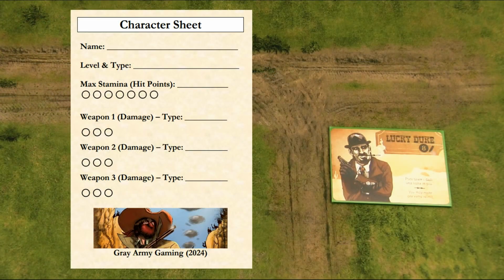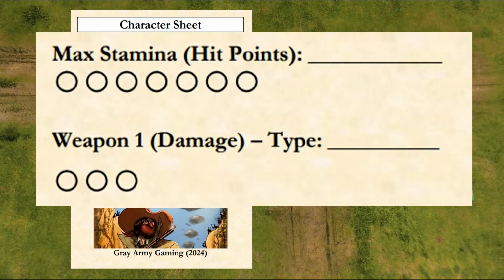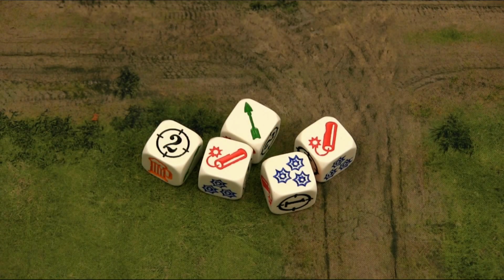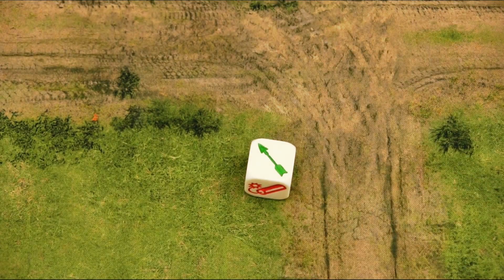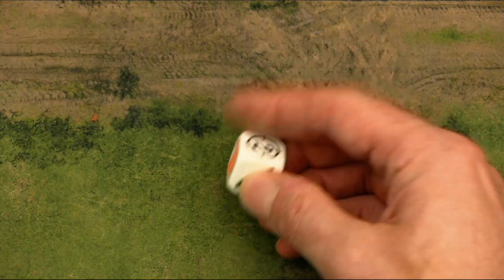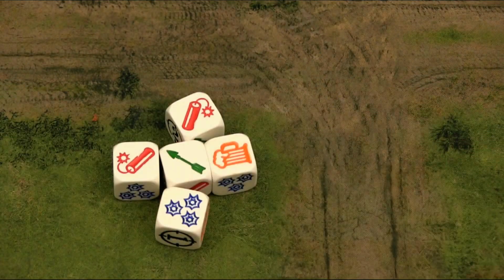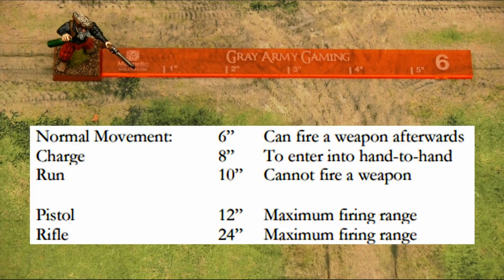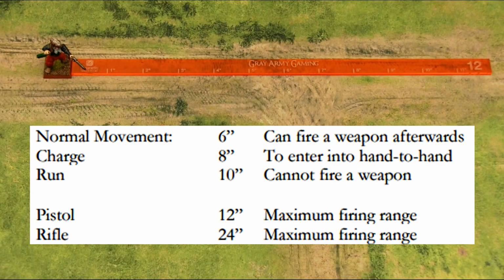Skirmish & RPG Rules using BANG! The Dice Game (FREE PDF)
In this video we introduce an experimental homebrew RULES SYSTEM for both skirmish games and RPGs that uses the dice from BANG! The Dice Game as its basis. Please follow along on the free rules sheet as we walk through this gaming experiment!

FOR THE FUTURE OF GAMING!

Credits:
-Music used with permission under license from Jamendo Licensing.
-Ambiences by Michael Ghelfi.